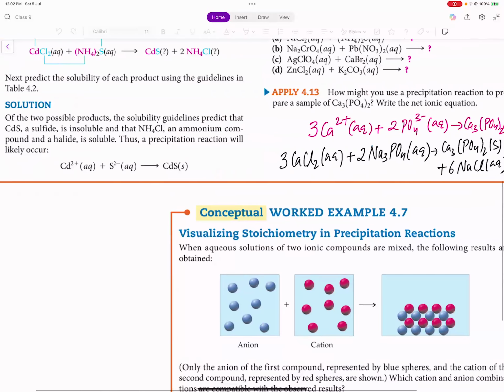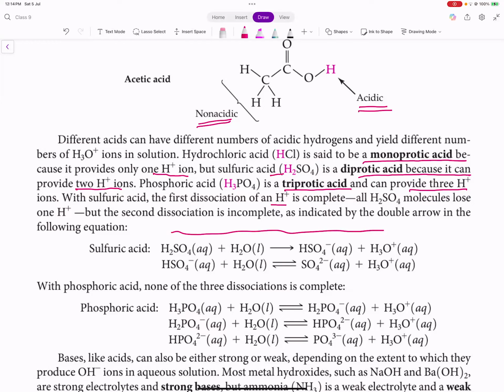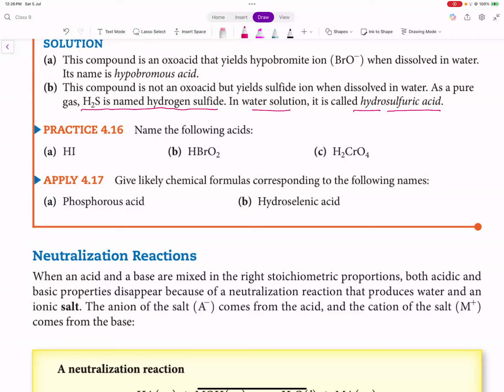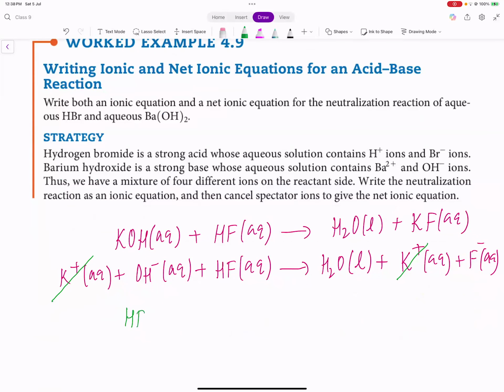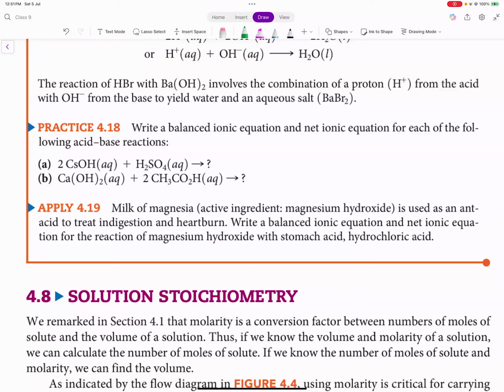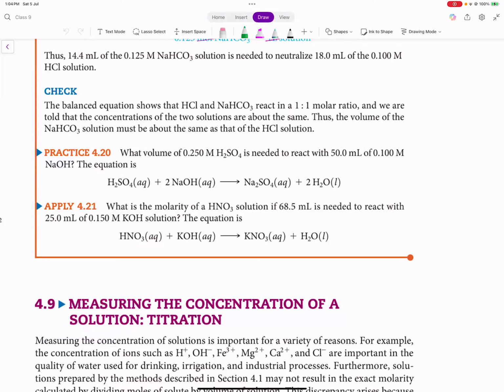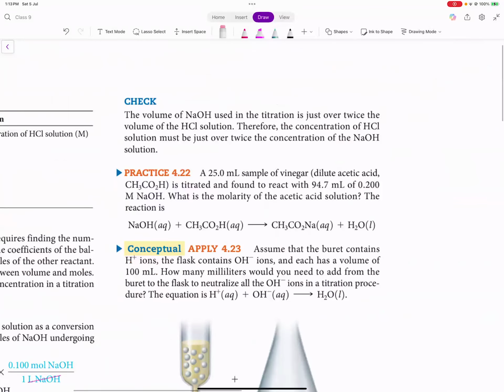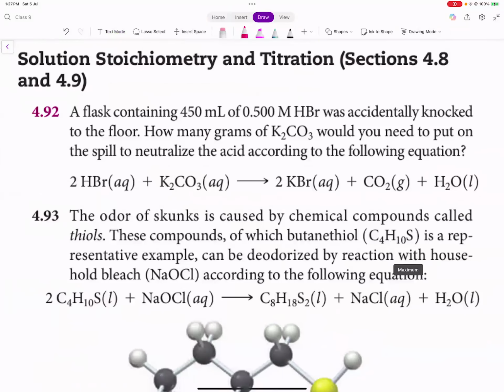Reactions In Aqueous Solutions 05 Jul 2025